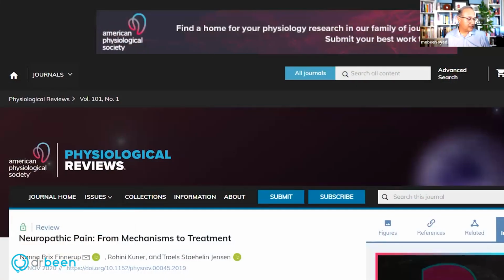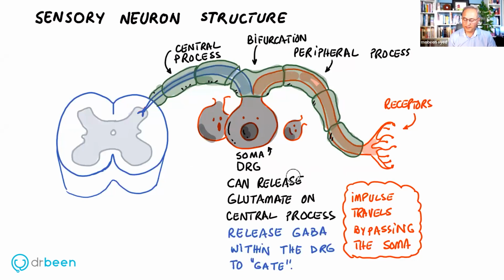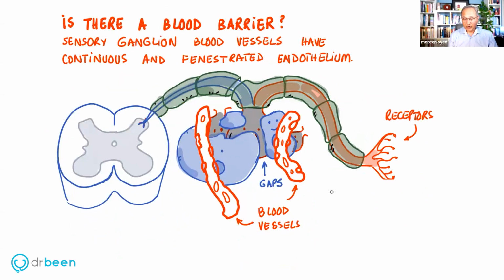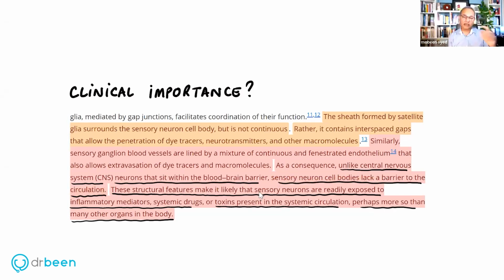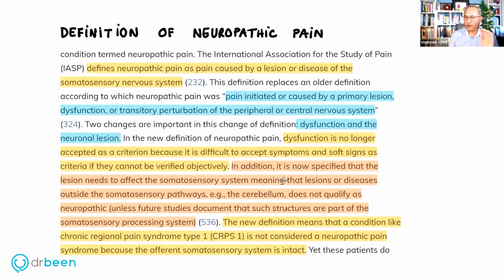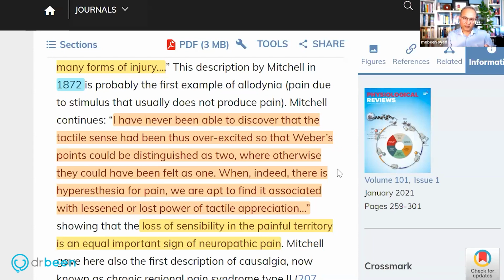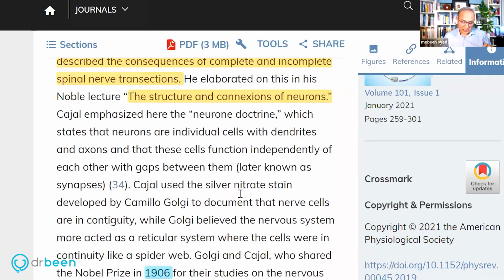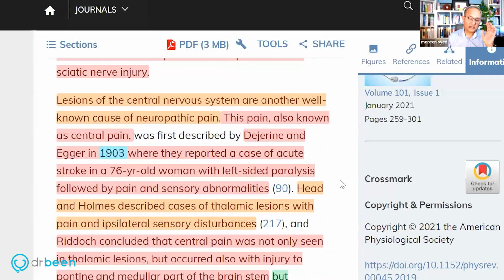Unmasking Neuropathic Pain: The Shocking Truth Inside Your Sensory Ganglia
Are you or someone you know suffering from strange pain symptoms—burning, tingling, electric shock sensations, or mysterious hot and cold patches? These signs may point toward neuropathic pain, a condition often misunderstood and underdiagnosed.

🎯 In Part 3 of our Pain Series, we dive into the fascinating world of sensory ganglia—a crucial yet overlooked player in the pain puzzle. Learn how its unique structure, blood supply, and satellite glial cells contribute to chronic pain, paraesthesia, and even Complex Regional Pain Syndrome (CRPS).
🎓 Learning Objectives:
1. Grasp the clinical features and diagnosis of CRPS.
2. Understand the history and evolution of neuropathic pain research.
3. Differentiate between neurons, nociceptors, and peripheral nerves in pain pathways.
4. Master the IASP’s modern definition of neuropathic pain.
5. Explore the cellular and molecular changes within sensory ganglia after nerve injury.

If you like to earn CMES fro this course, go to the following course link on DrBeen.com